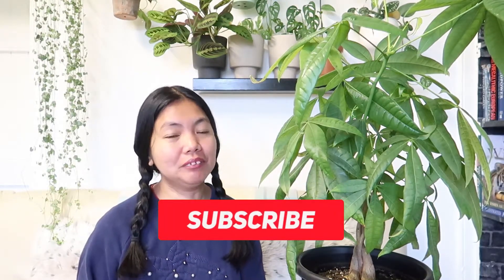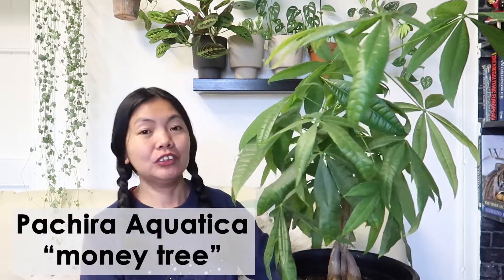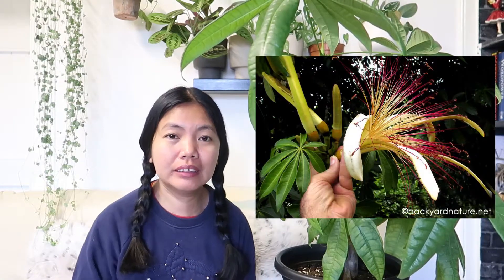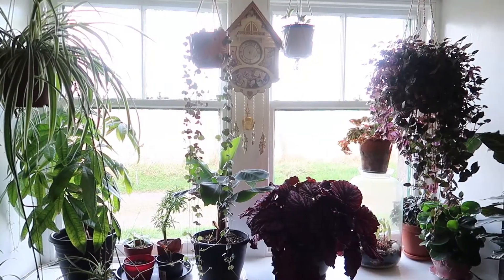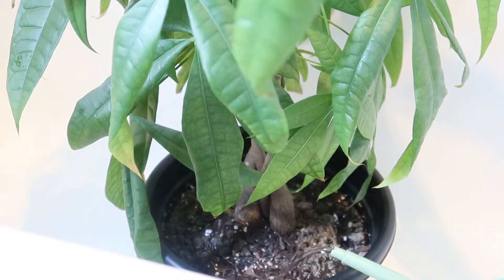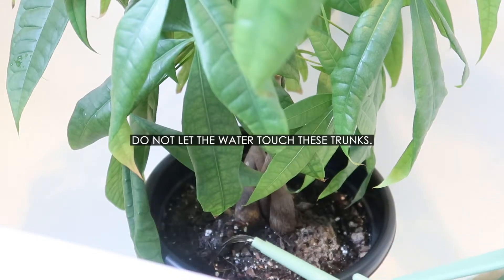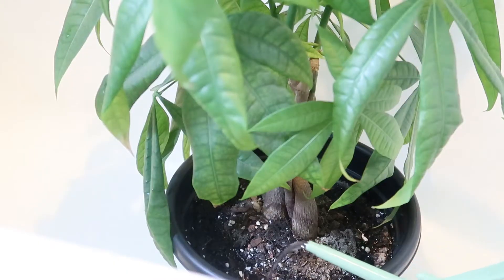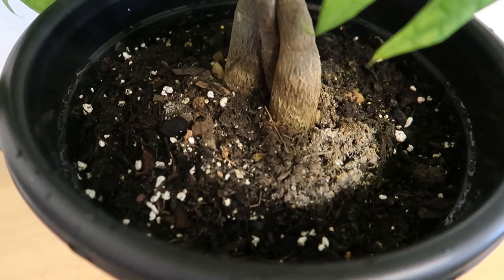PACHIRA AQUATICA “MONEY TREE” JOURNAL + CARE TIPS / REVEALING MY SECRET TRICK! | Myra Murison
Hey guys, today’s plant journal is about my money tree, Pachira Aquatica also well known as the goodluck plant. I am super excited to share with you my secret trick of how I keep my money tree alive!! I hope this method will save your money tree if you are struggling with growing this plant! It’s very brief, yet straightforward. Anyhow, I hope you enjoy this video. Have a grand day! Lovelots, Myra 🌿💚

Hygrometer Thermometer

Coco & Coir